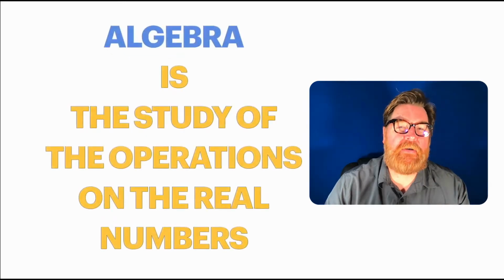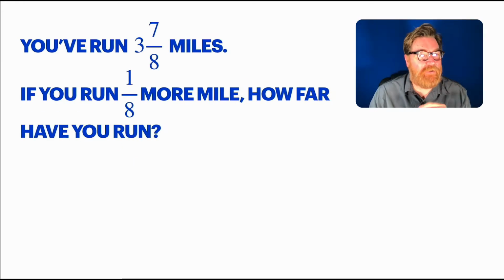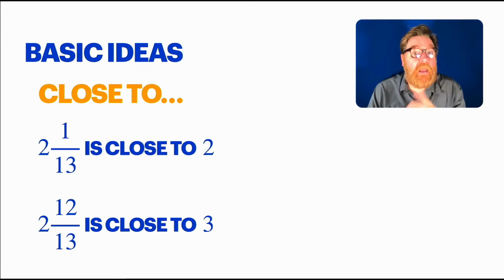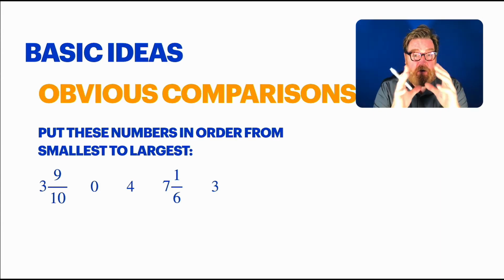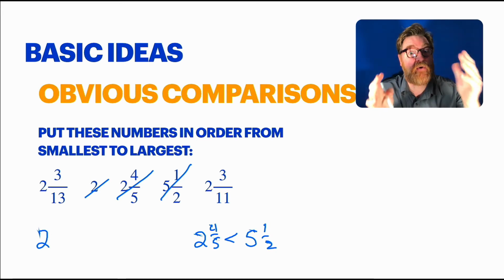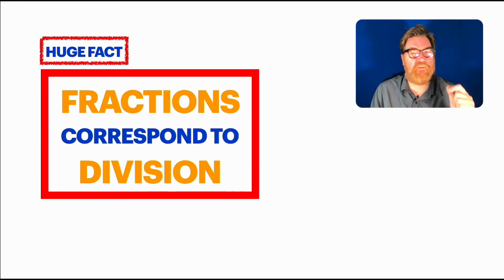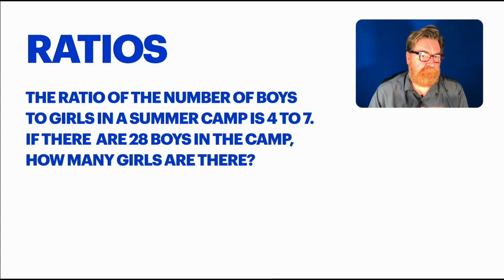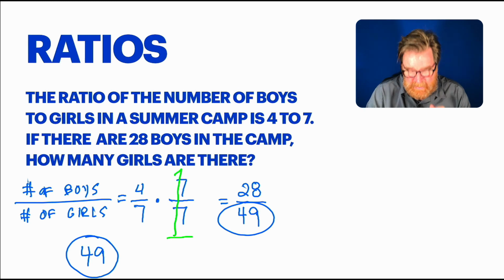Video 3 – The Real Numbers - Continued - 9's